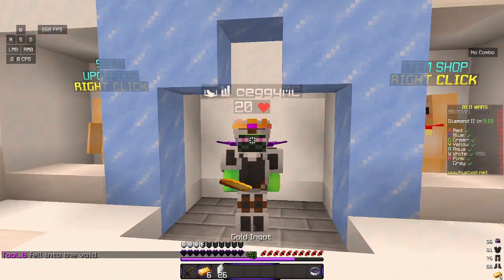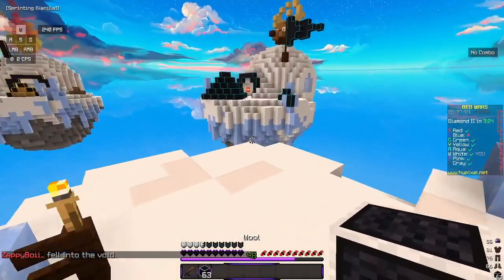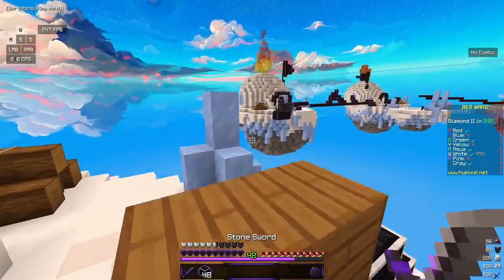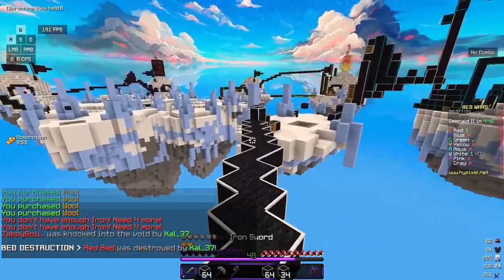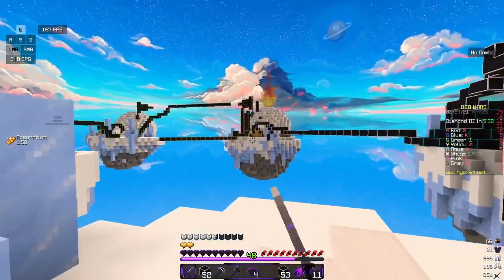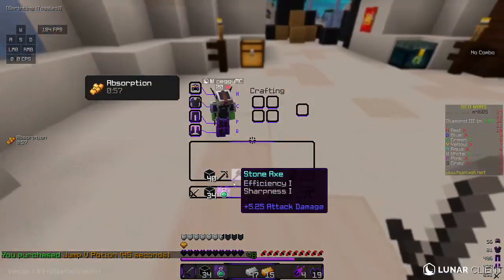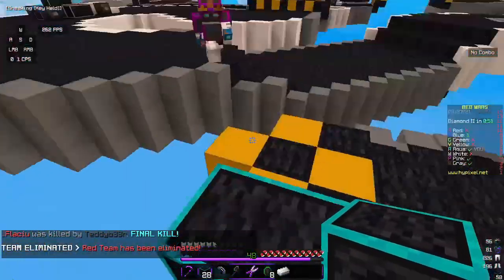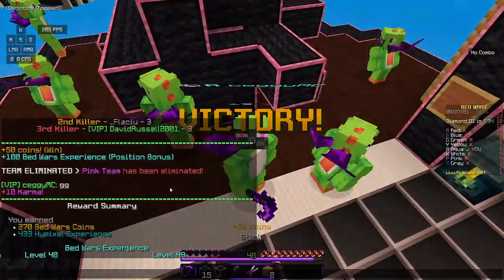THE CLEANEST YOUTUBER TEXTURE PACK!?! | The Best Texture Pack For Minecraft PvP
In todays video I showcase @Wemmbu newest texture pack. As well as that I also attempt (and win) the knockback stick only challenge.

Welcome back to another Minecraft PVP Texture / Resource Pack Review / Release on a Pack I made called Luna 16x, Damify's 10k pack made for Minecraft Versions 1.7.10 / 1.8.9 / 1.10 / 1.11 / 1.12 / 1.13 / 1.14.4 / 1.15.2 / 1.16.5 / 1.17 / The New 1.18 Snapshot & Above with Nice Low Fire Textures & A Clean GUI / Layout including FPS FRIENDLY / BOOST Qualities! (My Default Edit Pack w/ 9 recolors)

welcome to my minecraft youtube channel here we are going to be uploading hypixel content & texture pack reviews on the hypixel network such as; hypixel bedwars & hypixel skywars.. just watch this minecraft pack release video where i showcase my luna 16x (10k pack) that i made for 1.8.9 minecraft pvp aka bedwars skywars duels and more

Best Hypixel YouTubers that are playing skyblock/bedwars/skywars/bridge/uhc/duels -

If you made it this far then comment " swag ", okay thank you!

If TommyInnit hadn't been exiled, Wilbur Soot hadn't pressed the button and blown up Manburg, Schaltt hadn't been elected,

For anyone not caught up to speed, this is a new Minecraft but, 1.16 challenge, war edition. On the Dream SMP WilburSoot and Technoblade have created total anarchy in Dream's Minecraft Server. But before that, Quackity and GeorgeNotFound had the chance to rule L'Manburg. This is a riff on the events of the Dream SMP election and the Manburg / Schlatt era, also known as the Pogtopia Rebellion, the Manburg War, the destruction of L'Manburg, and is not to be confused with past events like the L'Manburg revolution or the festival or newer events like Tommy's exile with Ghostbur.

Not Minecraft, But Water Rises or Minecraft, But Lava Rises, or any other but challenge like that. This is a speed run / speed runner of Minecraft against a killer / assassin but it is against Wilbur Soot's insatiable bloodlust and Karl Jacobs' need to be in the A plot. You might have seen when TommyInnit asked GeorgeNotFound VERY inappropriate questions, but George can't hear Tommy from all the way up on his throne now! POG CHAMP!!! Dream is also giving George $5000 dollars!!

We went to England's coolest Theme Park... and it was absolutely insane lol

If you made it this far, comment " Ceggy is the best"!